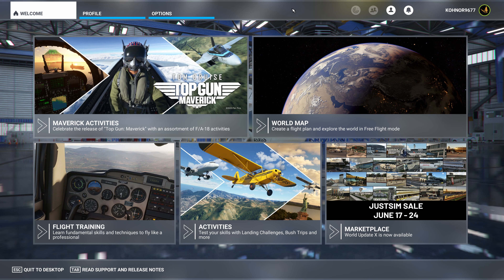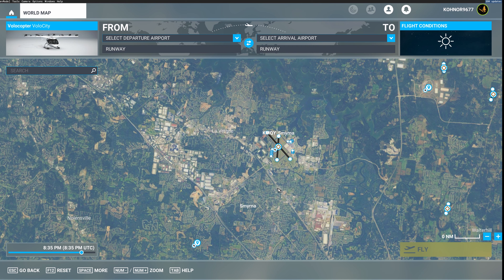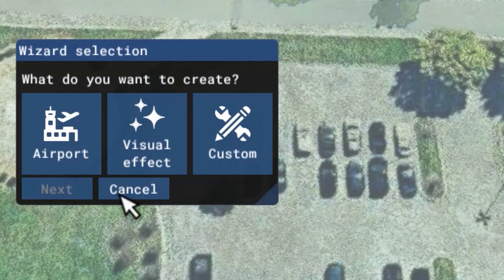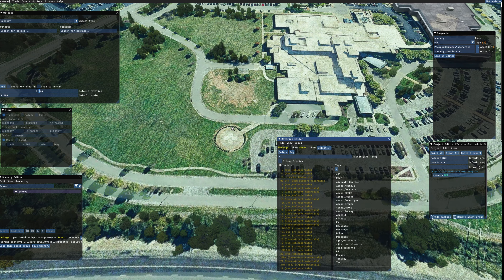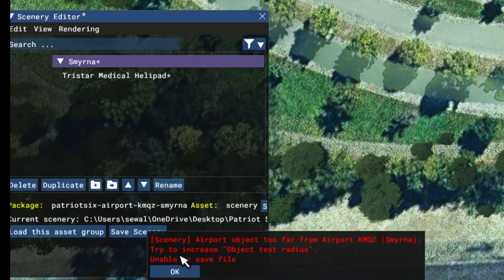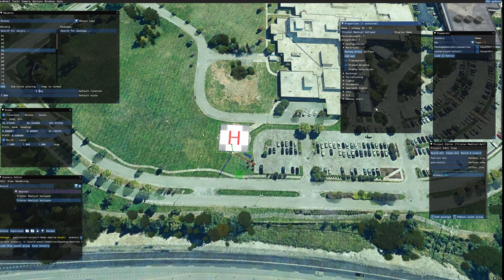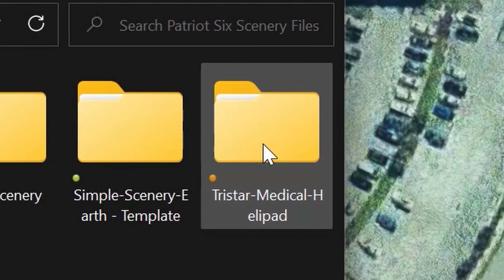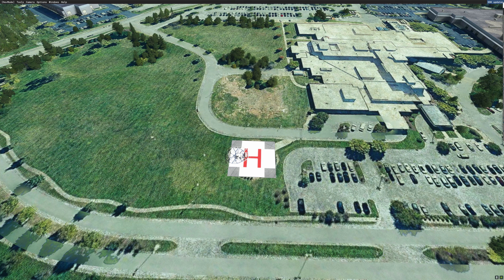19 MSFS 2020 Scenery Tutorial - Create Active Helipad- Caution! SU-11 improved methods. See below.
This link is to an update to this video with SU-11 and the newest SDK. The process is easier and less clunky.

Learn to make a usable custom Helipad through SDK and available Asobo objects.